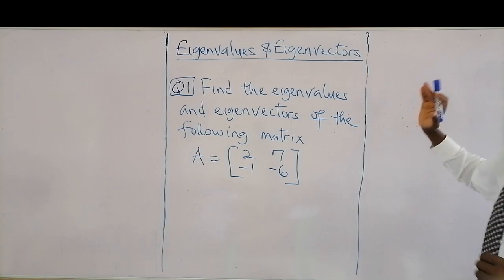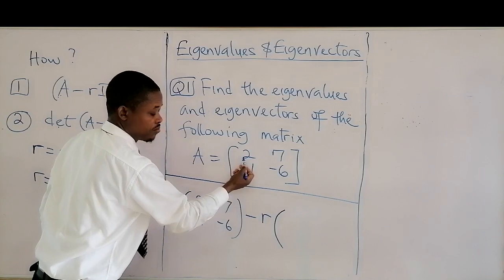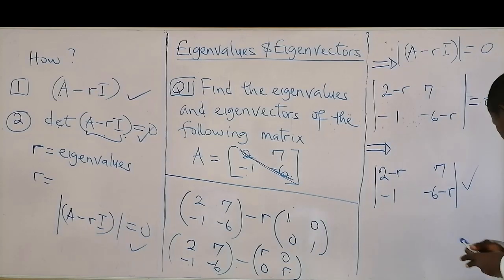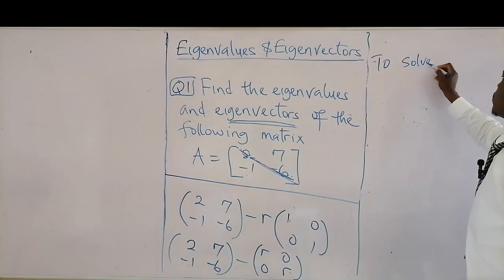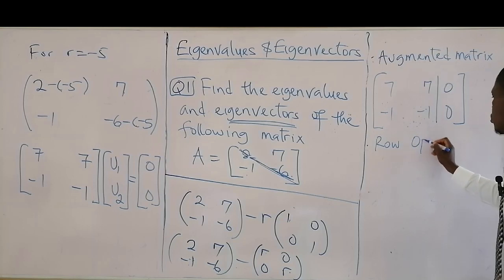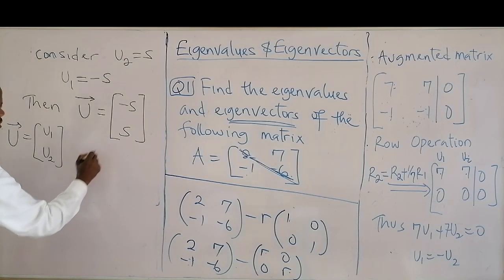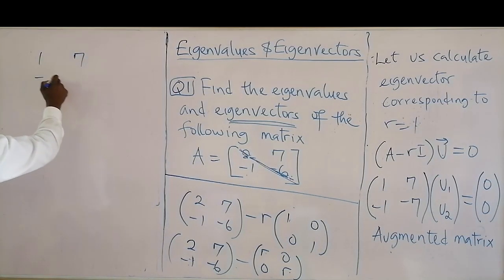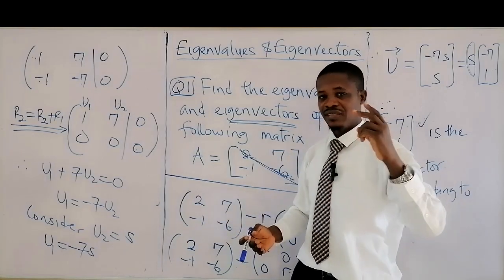How to calculate Eigenvalues and Eigenvectors for 2x2 Matrices (I)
-- In this video, we'll explore the essential concepts and techniques necessary to find eigenvalues and eigenvectors, providing you with a clear understanding of these fundamental concepts in linear algebra.

Eigenvalues and eigenvectors play a crucial role in understanding the behavior of linear transformations and systems of linear equations. By finding the eigenvalues and eigenvectors of a matrix, we can uncover important information about its properties, such as its stability, growth rate, and principal directions.

In this video, we'll cover the step-by-step process of calculating eigenvalues and eigenvectors for 2x2 matrices, starting from the definition of eigenvalues and eigenvectors and moving on to practical examples and applications.

Through clear explanations and illustrative examples, you'll learn how to determine the eigenvalues of a matrix using the characteristic equation and how to find the corresponding eigenvectors by solving systems of linear equations.

By the end of this video, you'll have the knowledge and skills necessary to calculate eigenvalues and eigenvectors for 2x2 matrices confidently, empowering you to analyze and understand linear transformations and systems of equations more effectively.

Whether you're a student studying linear algebra or a professional seeking to apply these concepts in your work, this tutorial provides valuable insights and practical techniques for everyone.

Join us as we demystify eigenvalues and eigenvectors and unlock their potential in understanding the behavior of matrices. Hit the play button now and embark on your journey to mastering linear algebra!

Topics Covered:
-Definition of eigenvalues and eigenvectors
-Calculating eigenvalues using the characteristic equation
-Finding eigenvectors by solving systems of linear equations
-Practical examples and applications of eigenvalues and eigenvectors
Analyzing the behavior of matrices using eigenvalues and eigenvectors
Don't let eigenvalues and eigenvectors confuse you any longer. Watch this video and gain the knowledge and skills necessary to excel in linear algebra and beyond. Let's dive in and explore the fascinating world of matrices together!